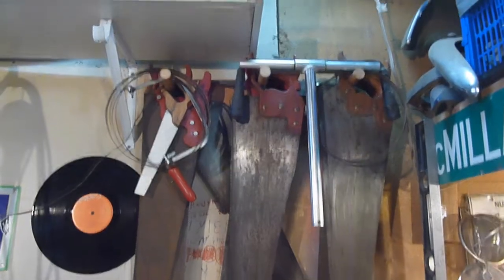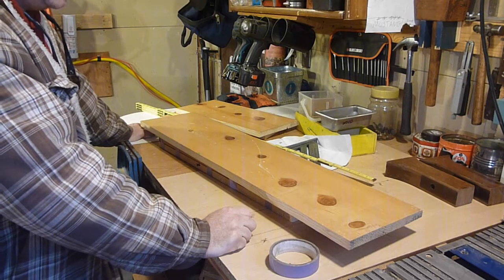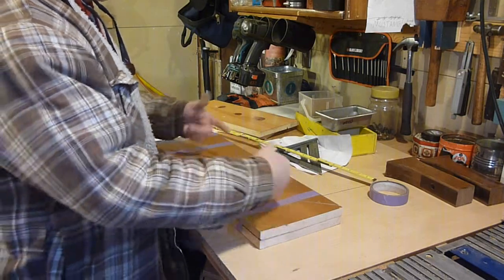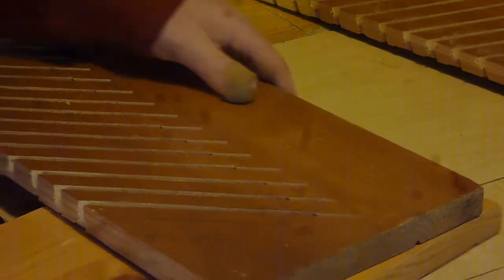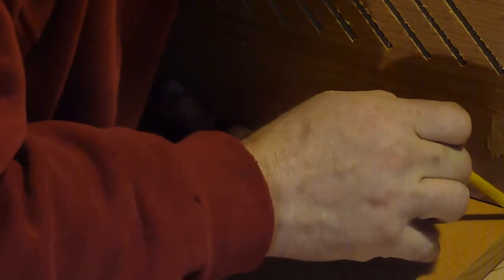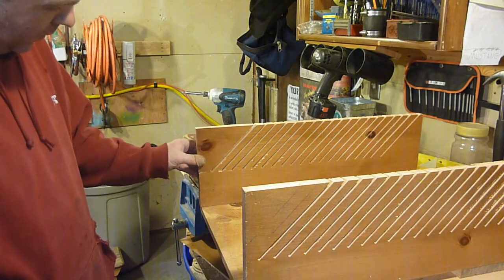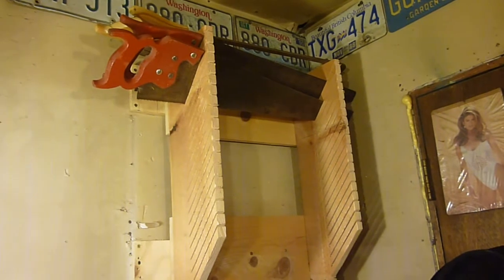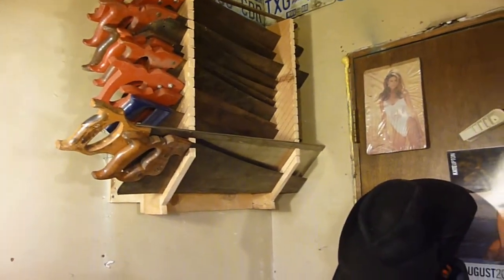BUILDING AN EASY SAW TILL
WOODWORKING